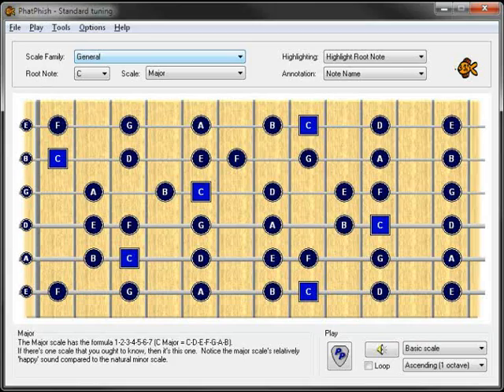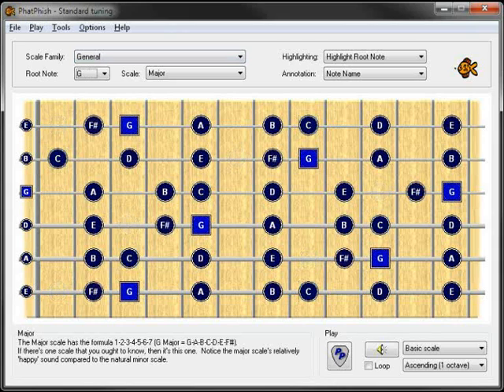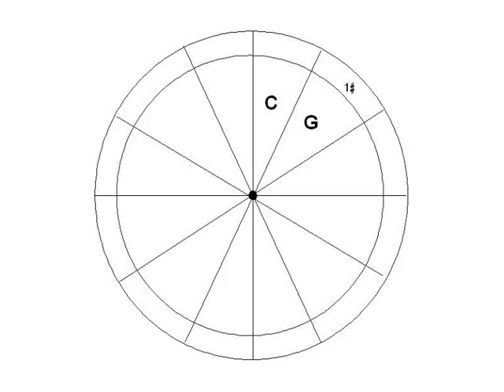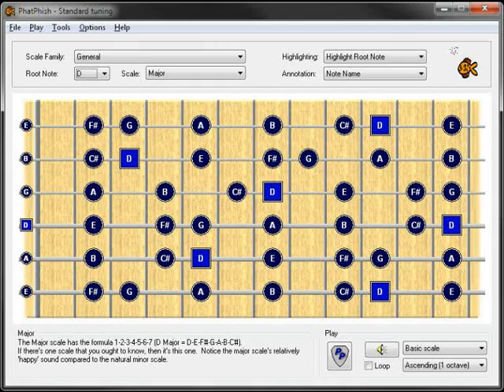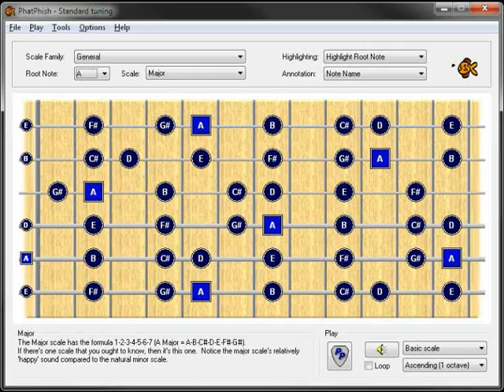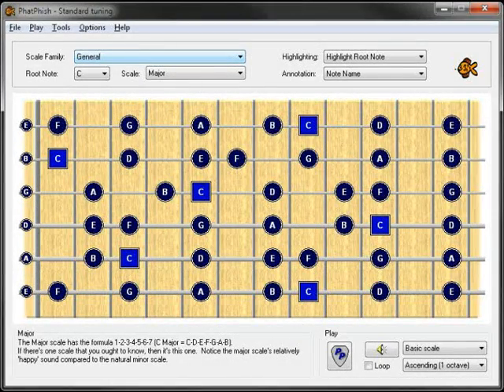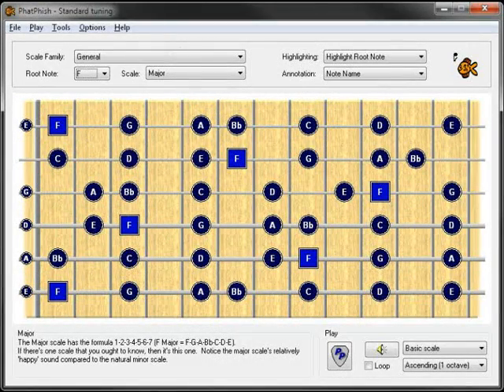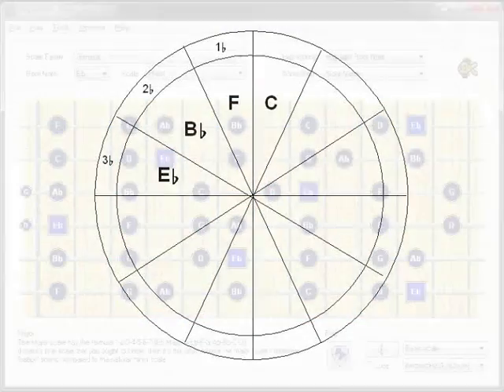Circle Of Fifths / Key Signatures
Introducing the concept of The Circle Of Fifths (also sometimes called the Circle of Fourths). This tutorial looks at the relationship between the notes in various keys, and how the notes of a key are represented in key signatures.